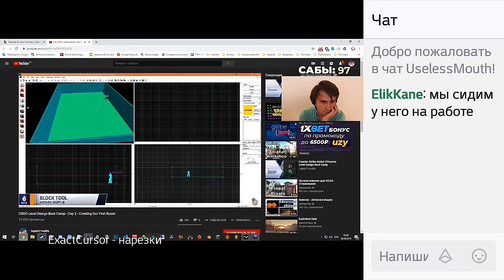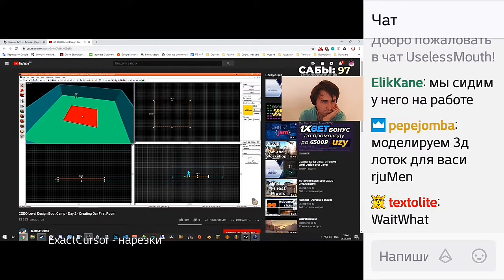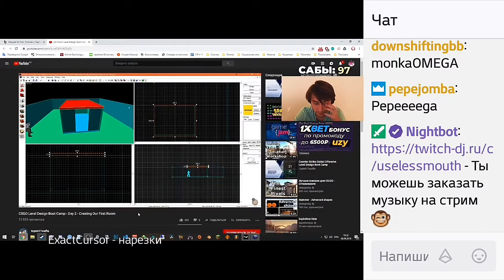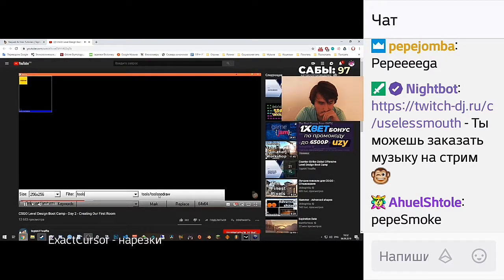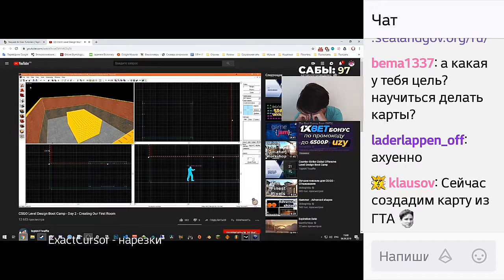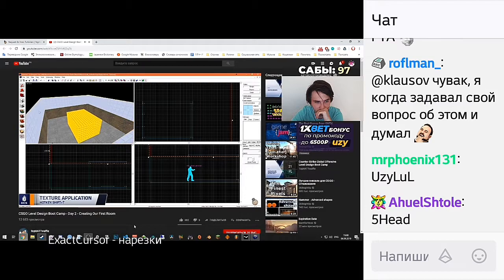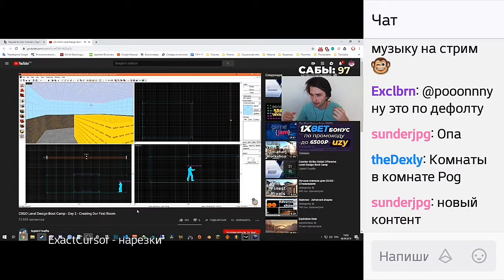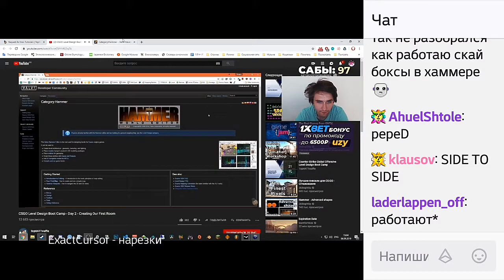Нарезки Стрим Юзя #2 - ЮЗЯ создает карту в КС ГО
Просто делаю нарезки:)